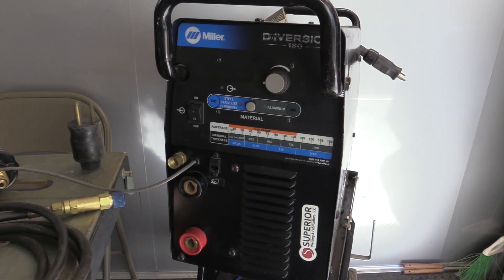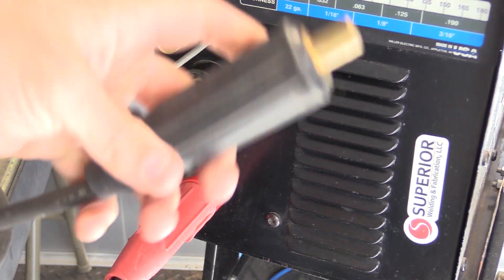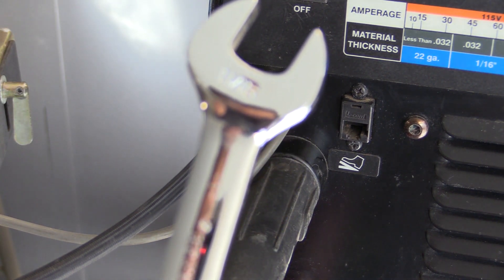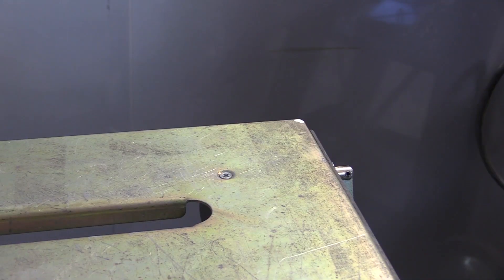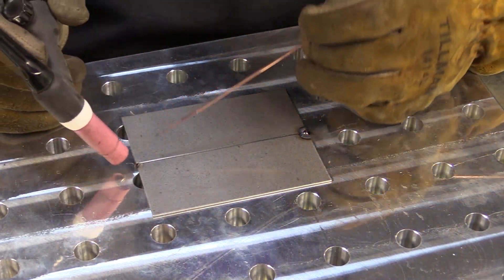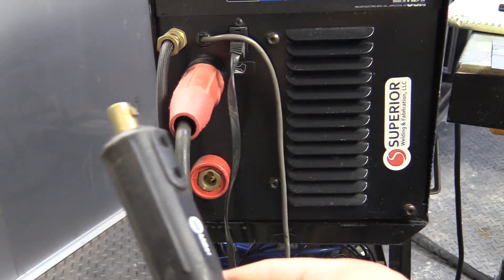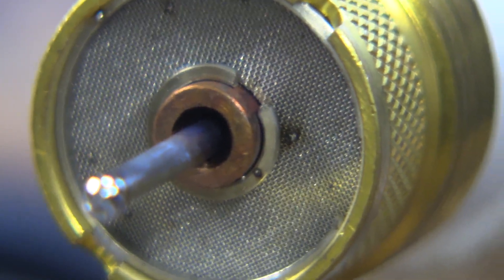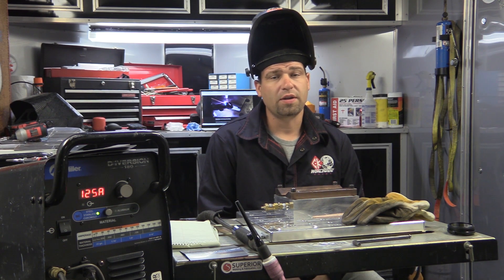How to set up your TIG welding welder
New to TIG Welding and need to set everything up? We have your back. Watch as we walk through all the details in setting up your TIG welding machine. We even cover what happens if you set it up wrong or backwards. I hope this video can help you in your welding journey.